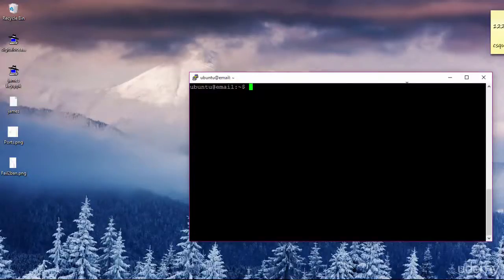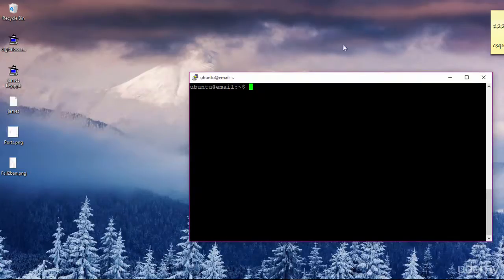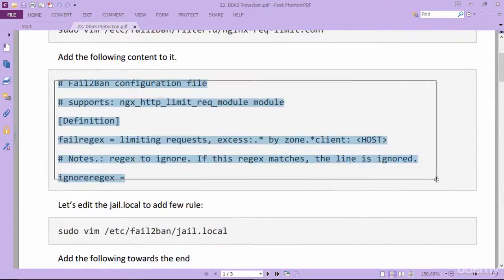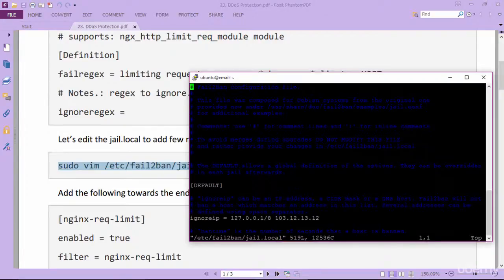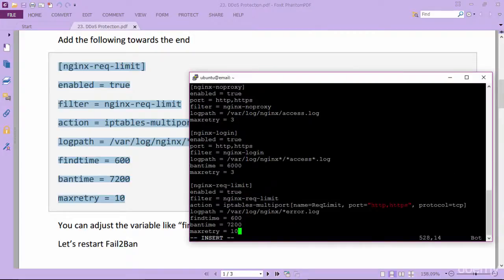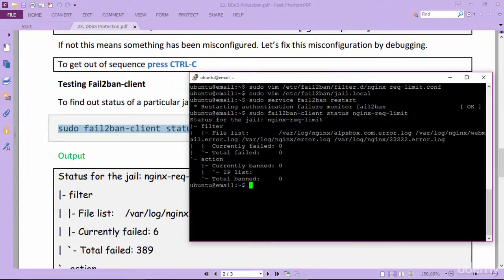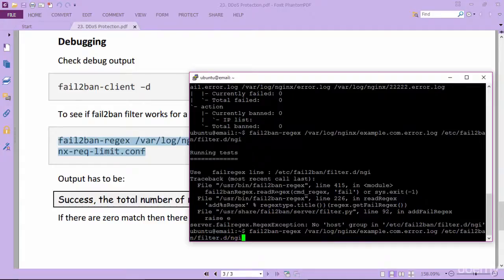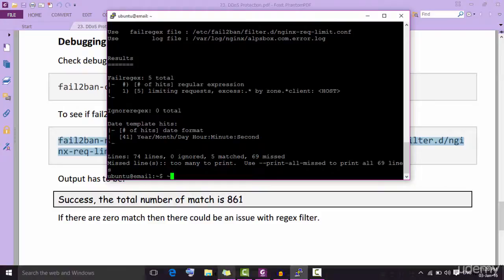Setting Up DDoS protection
DDoS protection